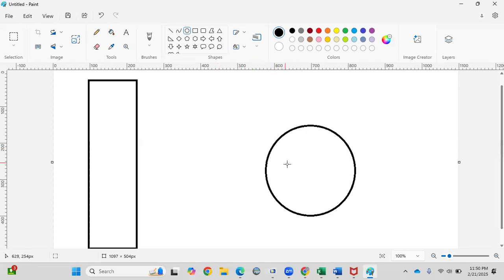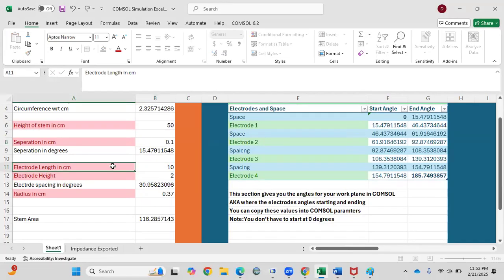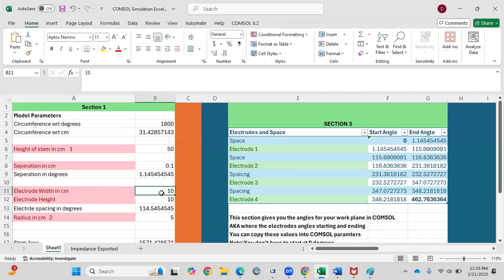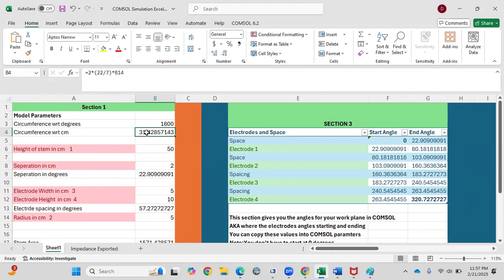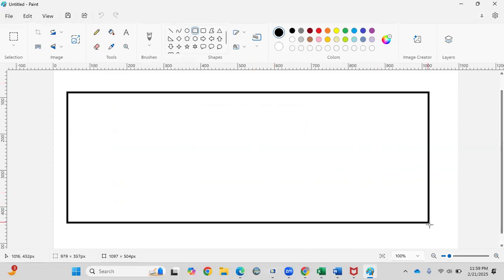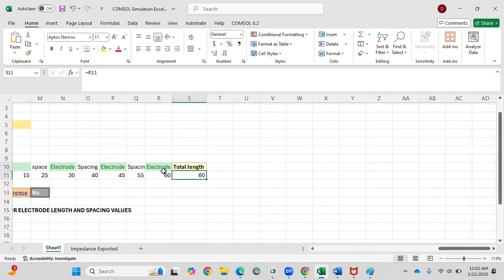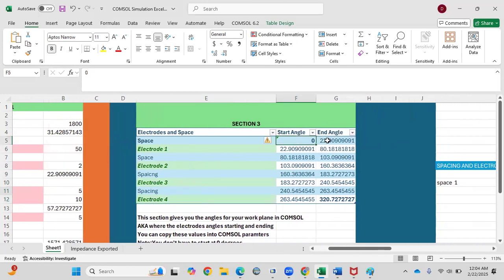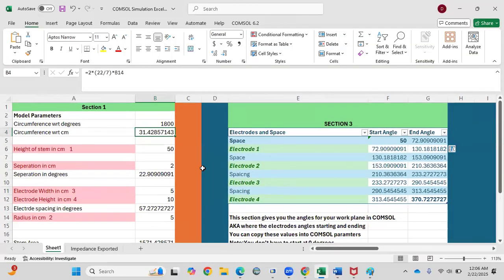MODEL DESIGN CHECK-Video 1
Excel Sheet:
Use this to check design